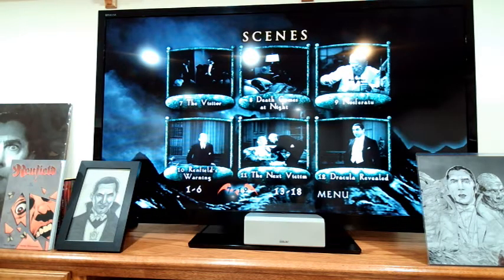Dracula (1931) Scene by Scene Review: Nosferatu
Using the DVD scene selection, I am doing a scene by scene review of the 1931 version of Dracula. This episode is on scene 9 Nosferatu.Lugosi Theatre is formerly known as Dusty Old Movies